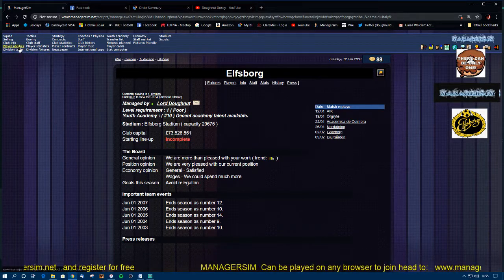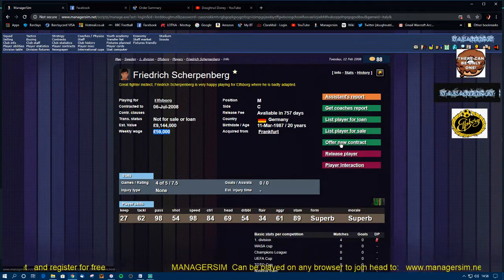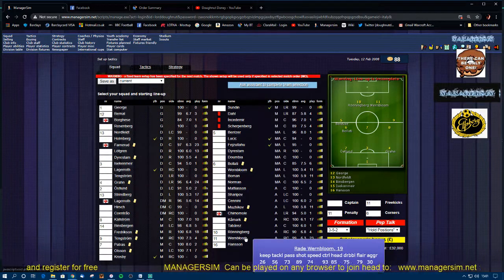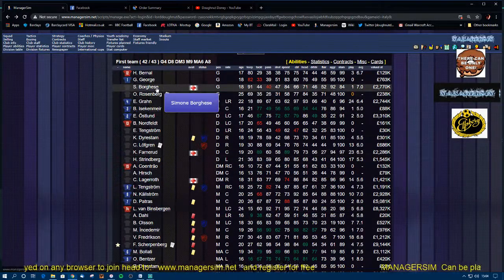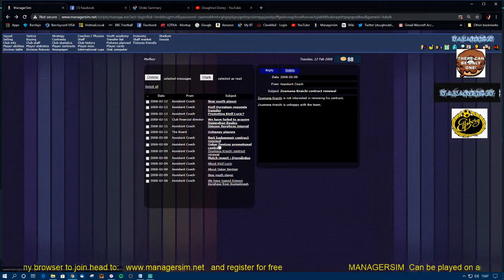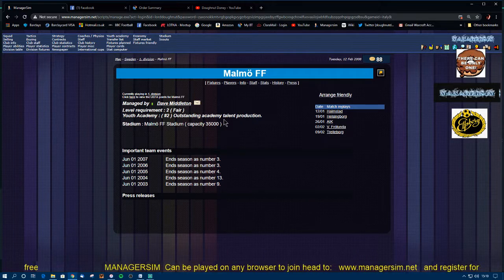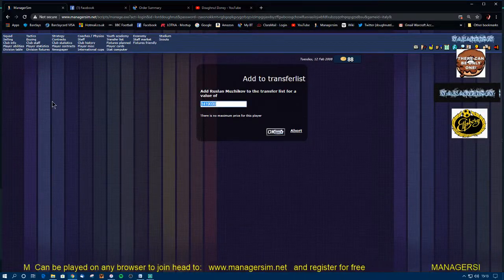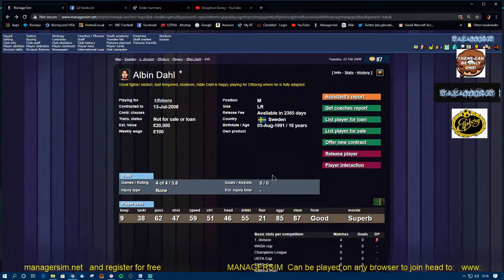Managersim Episode 7: Elfsborg.. New Goalie Injured Goalie!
We continue with the Managersim Game Save with Elfsborg and we have got a replacement goalie...who then gets himself injured. The youth prospects coming in are very decent though. We do taste our first league defeat but it was clear why that happened.